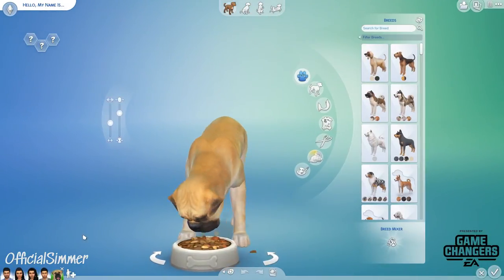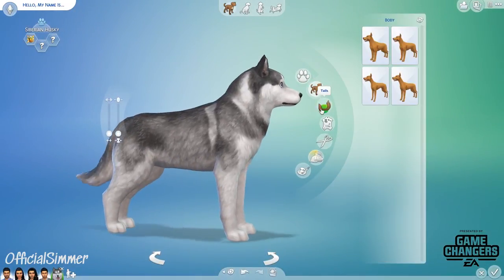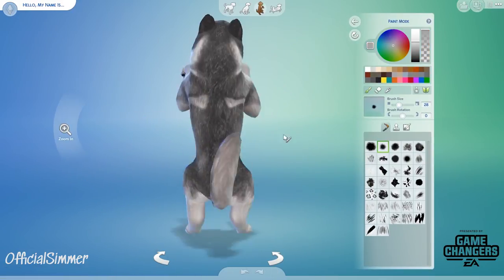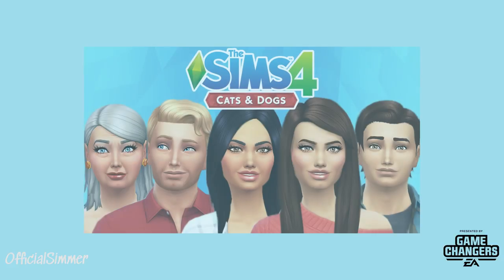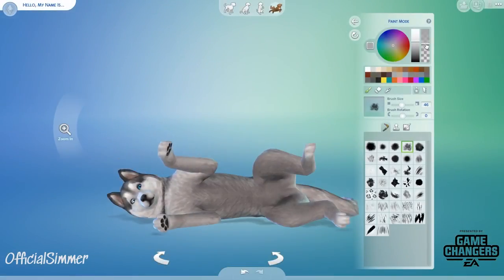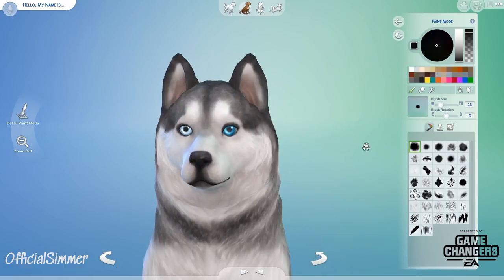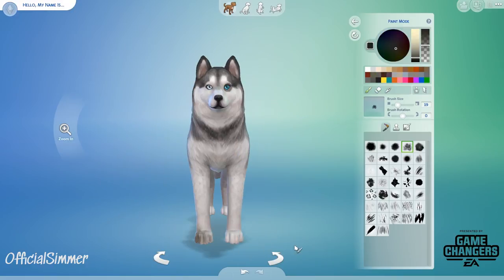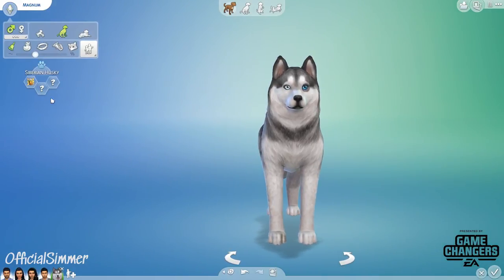SIBERIAN HUSKY | The Sims 4 Cats and Dogs | Create A Pet | Meet Magnum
♡ OPEN FOR IMPORTANT INFORMATION ♡
Meet Magnum the Siberian Husky!

♦Origin ID: GirlySimmer_93